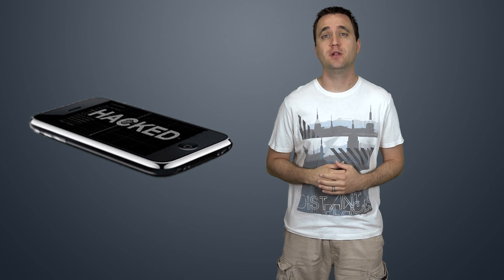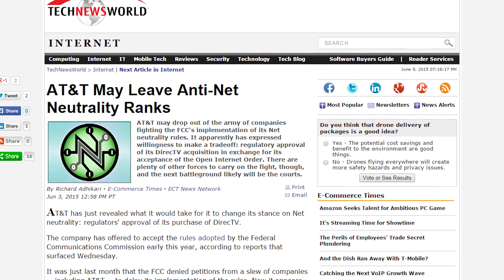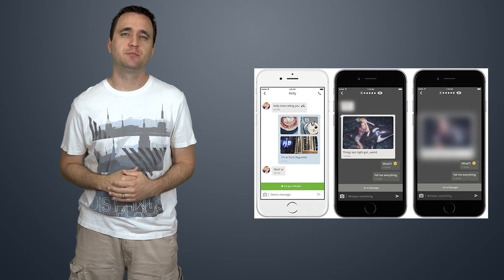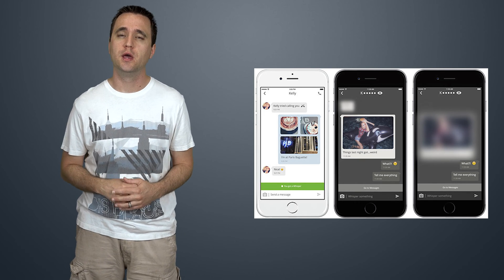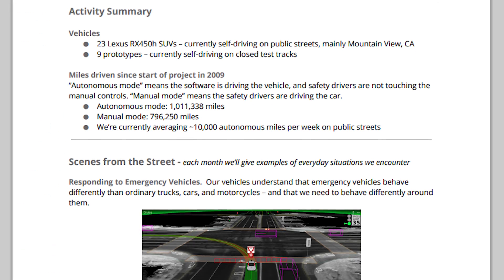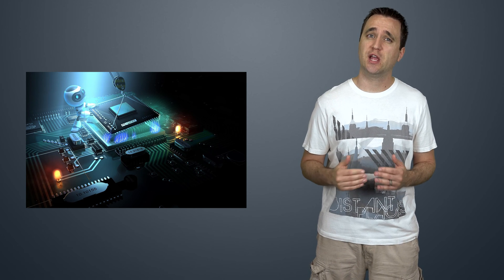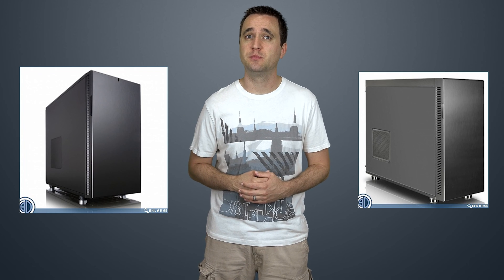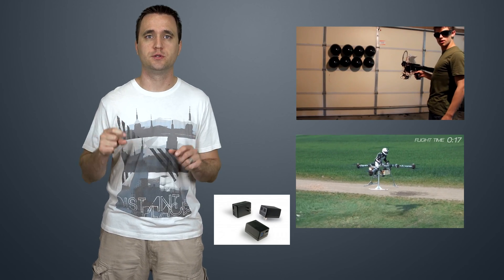iPhones hacked, Google car Accidents, Secret messenger, NRAM Ep. 24